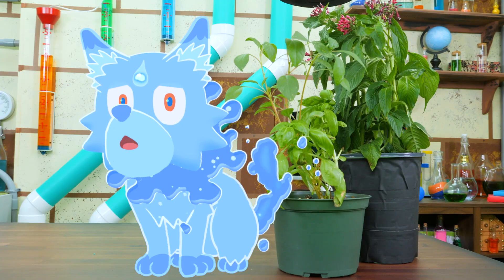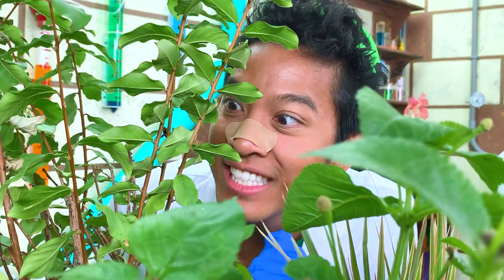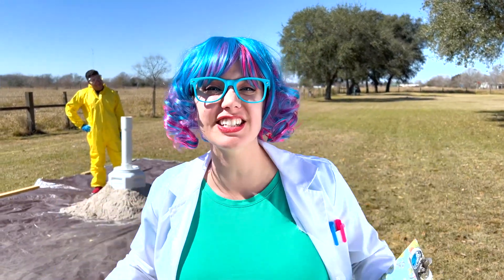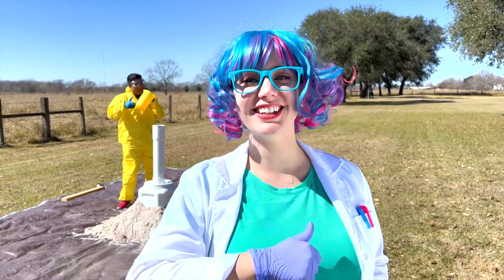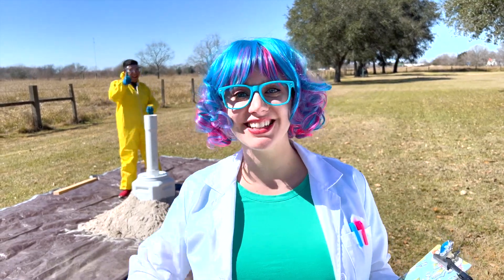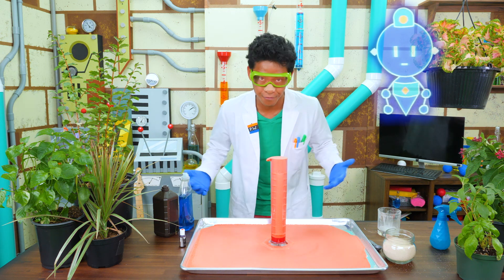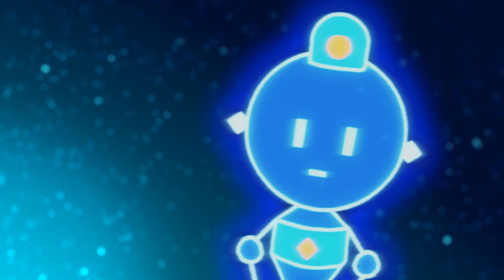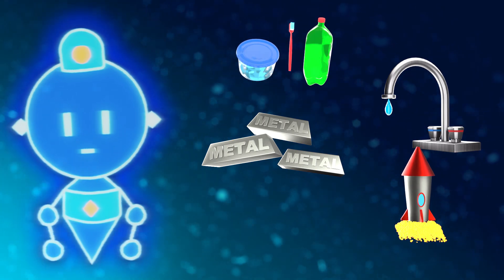At-Home Science Experiments: Elephant's Toothpaste😲 | ELEVERSE with Professor World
Welcome back to ELEVERSE with Professor World, the companion series to Elemon where each week we dive deep on a scientific topic relating to the chemical elements! This time, we’re studying OXYGEN.

Join Professor World and Lab Assistant Neon as they learn all about this amazing element in the most explosive way possible! That’s right, they’re making Elephant Toothpaste!! Make sure to stick around to the end, when Professor World shows how you can perform this experiment at home!